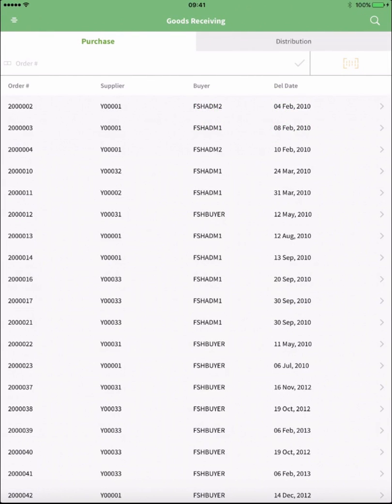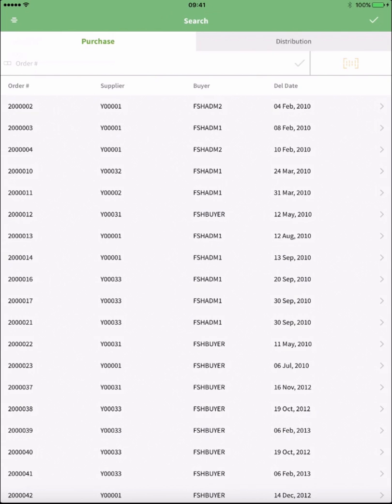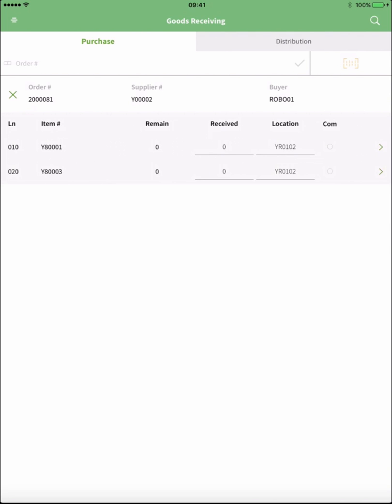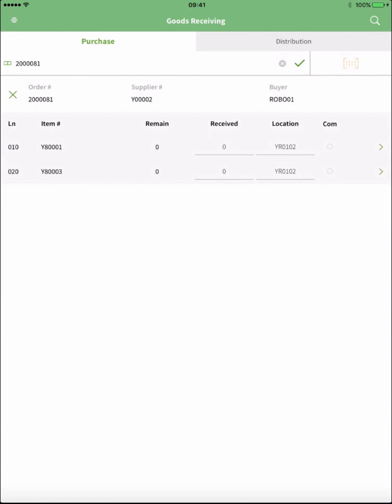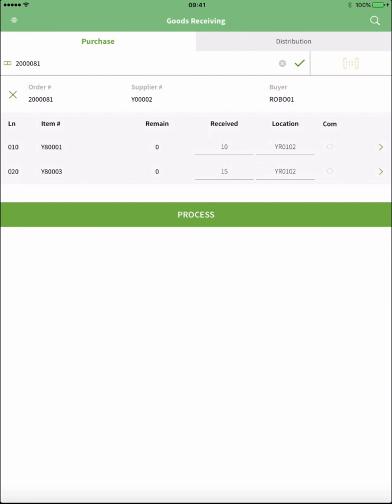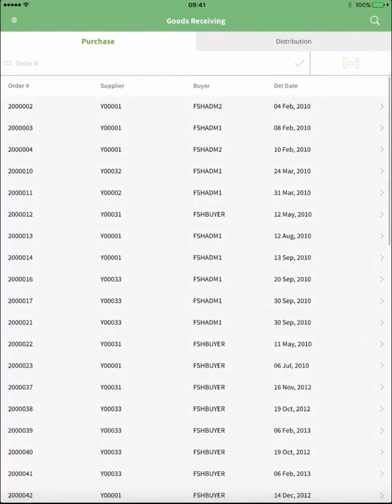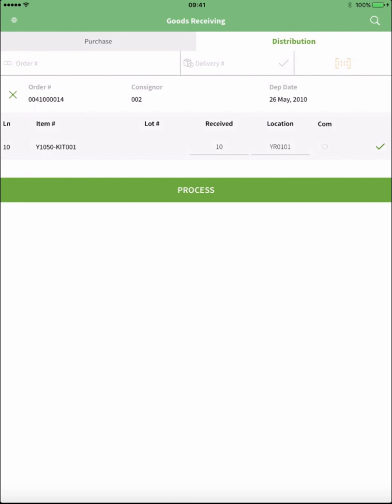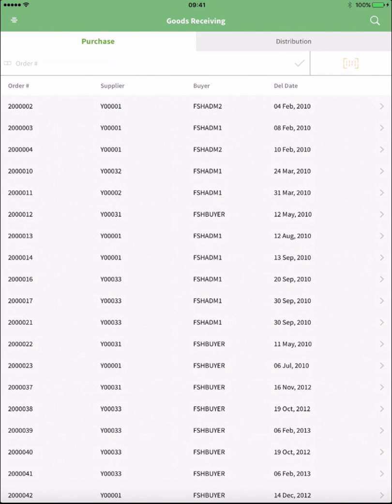Demo Mobile App Goods Receiving for Infor M3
A single app to manage receipts of Purchase Orders as well as Distribution Orders. A simple tabbed interface allows users that handle both types of receiving to easily switch between receiving these two types of orders.